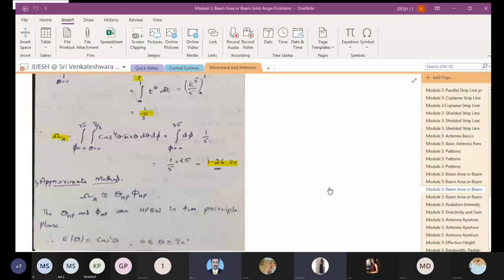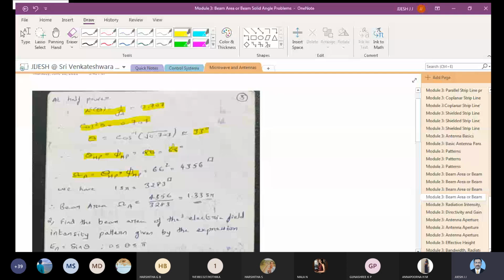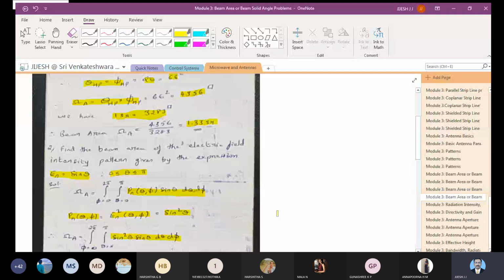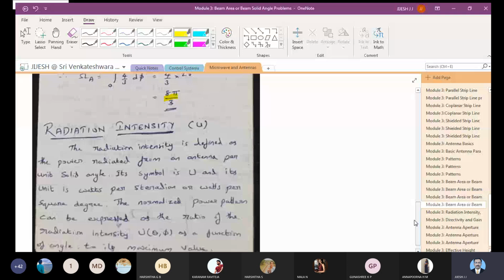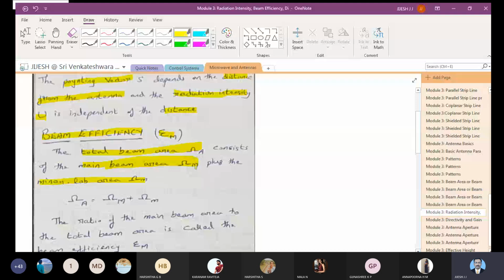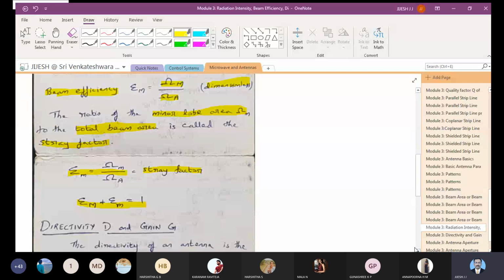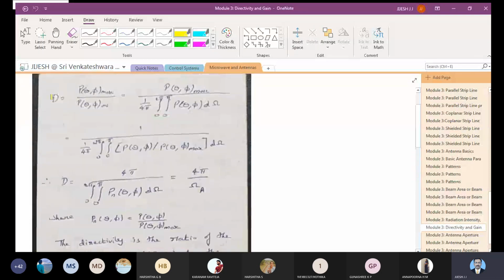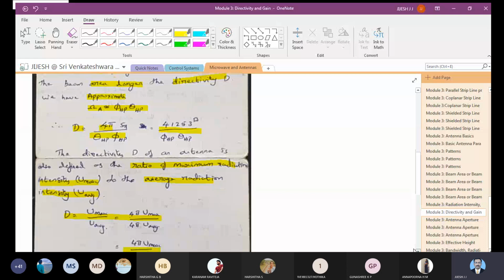MICROWAVE AND ANTENNA MODULE 3 LECTURE 12